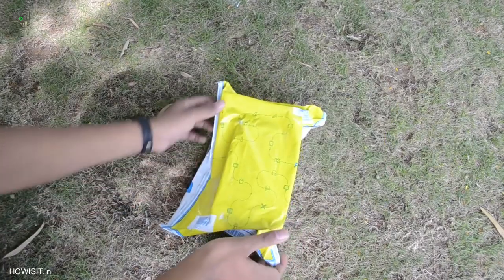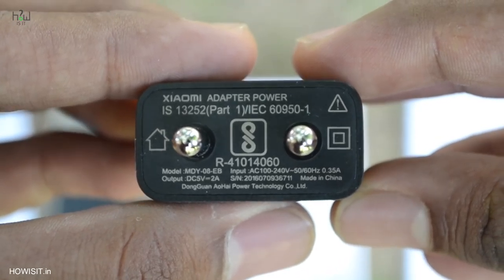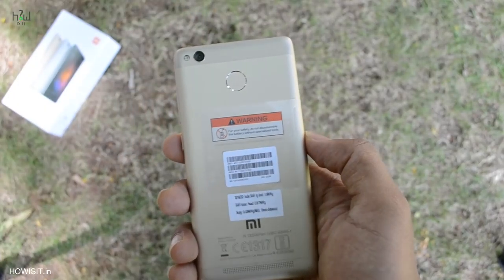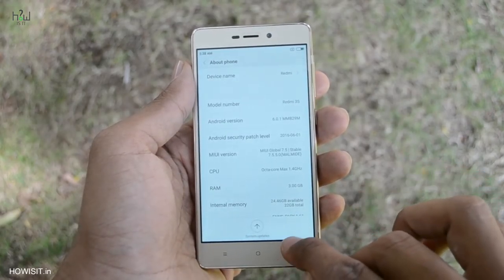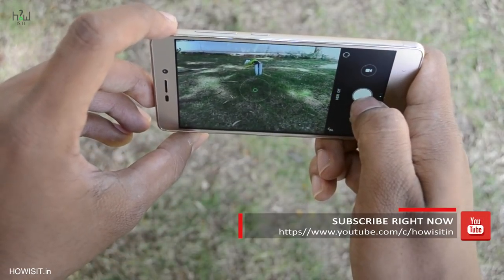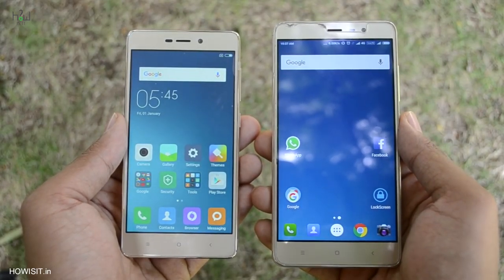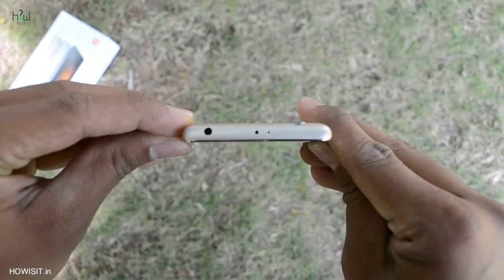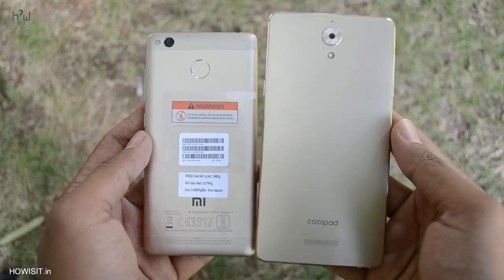Redmi 3S Prime Retail Unit Unboxing & InDepth FULL Review after 50 Days | Budget King ?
Redmi 3S Prime Retail Unit Unboxing & InDepth FULL Review after 50 Days | Budget King ? | HOWISIT - In this Video We unbox , check the spec ,and Overview and also check the Gaming Performance , Camera Review with Pros and Cons ( Check my Giveaway

Check My Other Comparison :
Xiaomi Redmi 3s VS Coolpad Mega 2.5D VS Coolpad Note 3 Lite VS Swipe Elite Plus